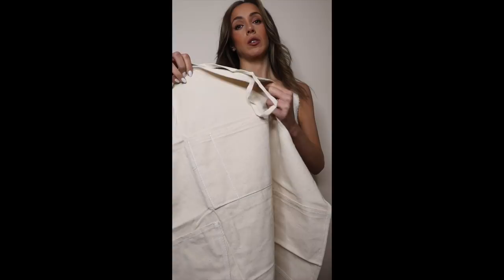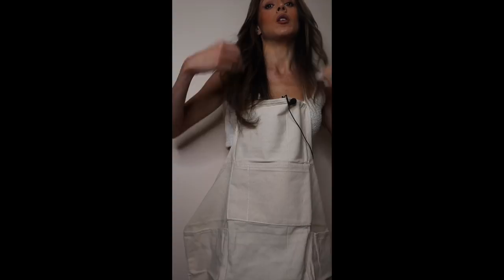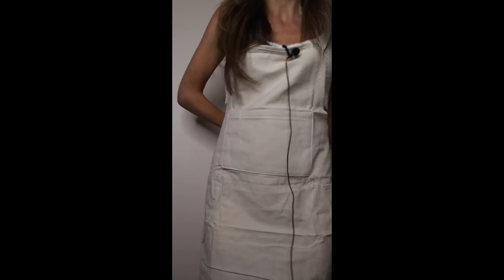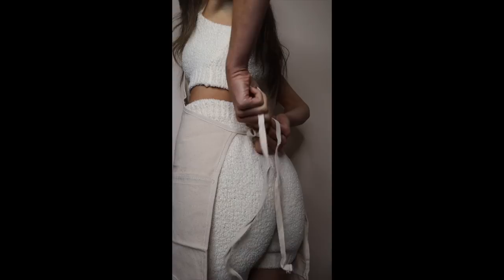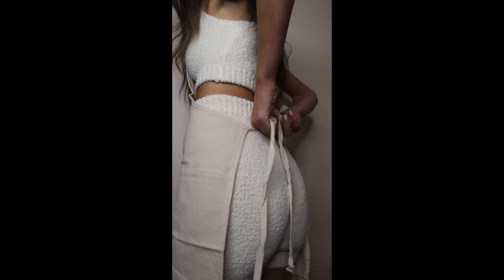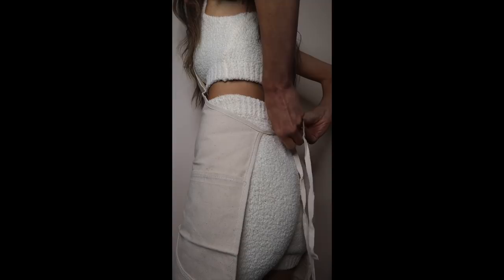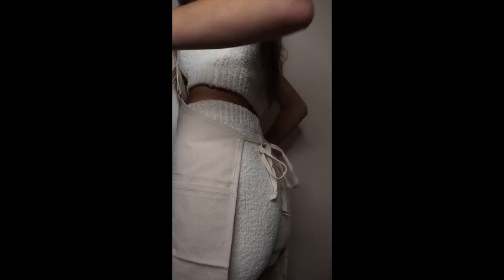ASMR Flirty Art Student Paints You | soft spoken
WHAT DOES ASMR MEAN?

Autonomous sensory meridian response (ASMR) is a calming, pleasurable feeling often accompanied by a tingling sensation. This tingle is said to originate in a person’s head and spread to the spine (and sometimes the limbs) in response to stimulation. The stimuli that trigger ASMR vary from person to person. Some of the most common ones include whispers, white noise, lip-smacking, having a person’s complete attention (as in having one’s hair cut by a hairdresser), as well as brushing, chewing, tapping, scratching, and crinkling.